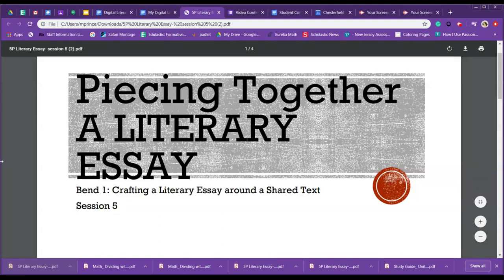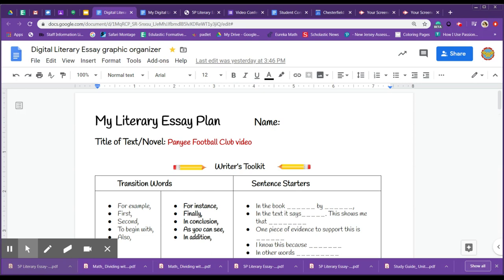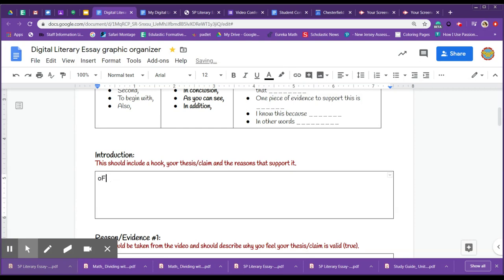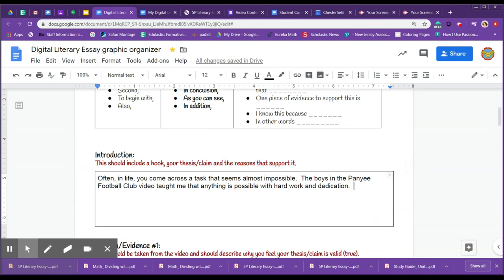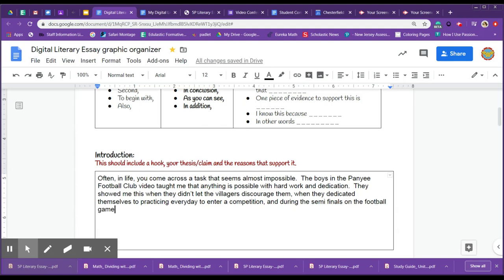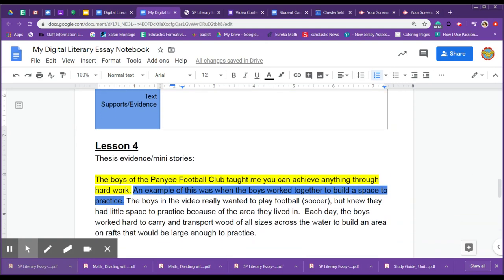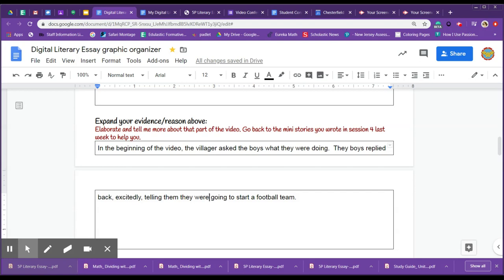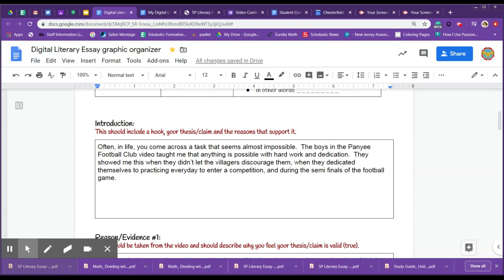Literary Essay: Session 5 Drafting with an organizer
session 5: flash drafting a literary essay